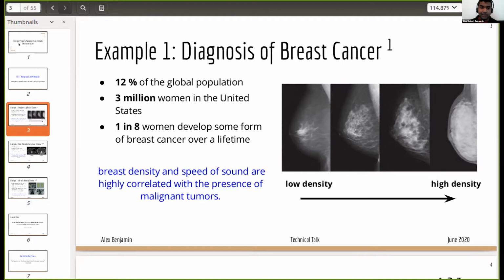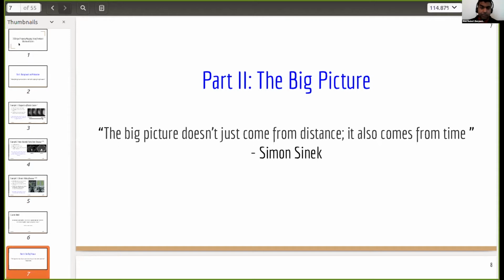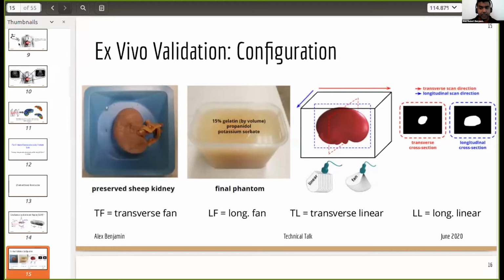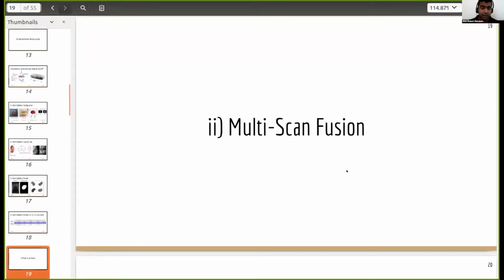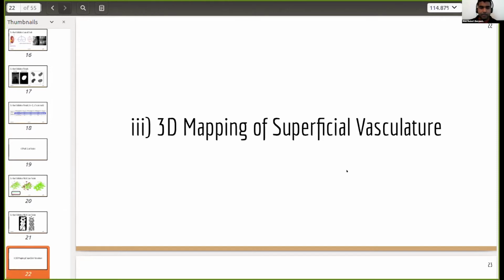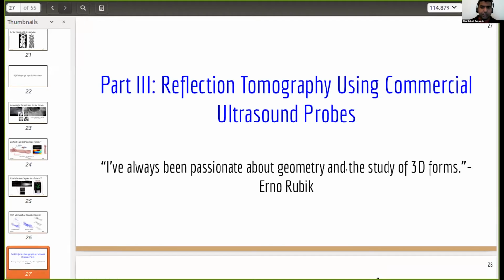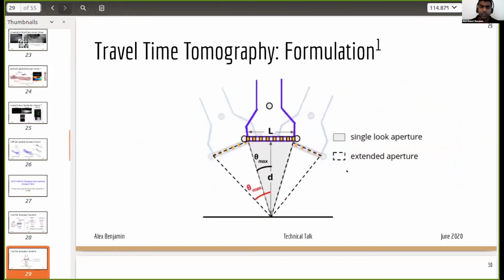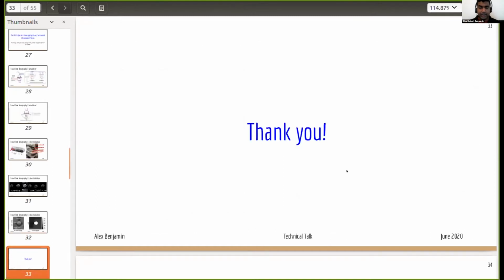Alex Benjamin - 3D Organ Property Mapping Using Freehand Ultrasound Scans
Title
3D Organ Property Mapping Using Freehand Ultrasound Scans

Abstract
3D organ property mapping has gained a considerable amount of interest in the recent years because of its diagnostic and clinical significance. Existing methods for 3D property mapping include computed tomography (CT), magnetic resonance imaging (MRI), and 3D ultrasound (3DUS). These methods, while capable of producing 3D maps, suffer from one or more of the following drawbacks: high cost, long scan times, computational complexity, use of ionizing radiation, lack of portability, and the need for bulk equipment. We propose the development of a framework that allows for the creation of 3D property maps at point of care (specifically, structure and speed of sound). A fusion of multiple low-cost sensors in a Bayesian framework localizes a conventional 1D-ultrasound probe with respect to the room or the patient’s body: localizing the probe relative to the body is achieved by using the patient’s superficial vasculature as a natural encoding system. Segmented 2D ultrasound images and quantitative 2D speed of sound maps obtained using numeric inversion are stitched together to create 3D property maps. A further advantage of this framework is that it provides clinicians with dynamic feedback during freehand scans; specifically, it dynamically updates the underlying structural or property map to reflect high and low uncertainty regions. This allows clinicians to repopulate regions within additional scans. Lastly, the method also allows for the registration and comparison of longitudinally acquired 3D property/structural maps.

Bio
Alex is a 5th year PhD student majoring in MIT's Mechanical Engineering and Computational Science and Engineering. His work lies at the intersection of acoustics, ultrasound imaging, inverse problems, computer vision and robotics. His current work focuses on the use of freehand ultrasound scans to quantify organ health; specifically, his work focuses on the use of ultrasound biomarkers to diagnose and stage the progression of non-alcoholic fatty liver disease (NAFLD). Prior to attending MIT, he got his BS/MS in Mechanical Engineering from Drexel University during which, the main focus of his work was computational mechanics and fluid dynamics.

For more information about this project, check out their paper which was recently published in Ultrasound in Medicine and Biology:

Renal Volume Estimation Using Freehand Ultrasound Scans: An EX Vivo Demonstration